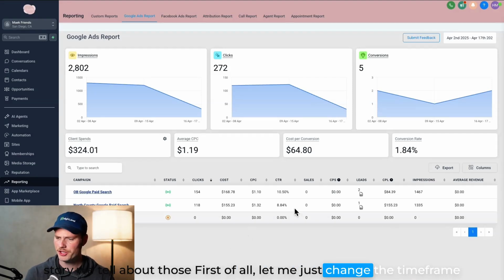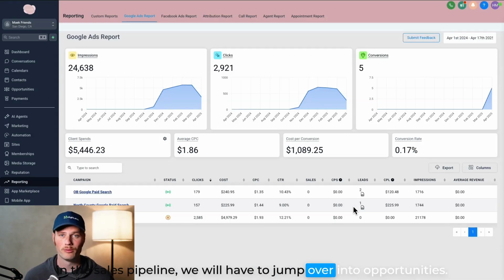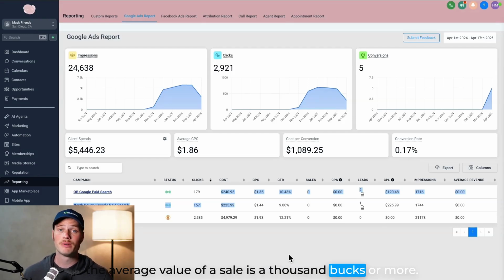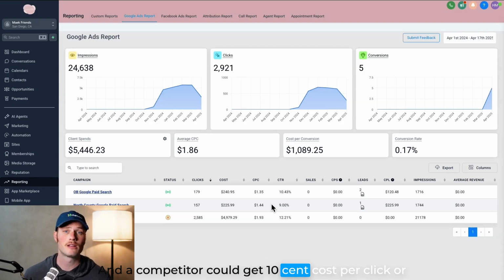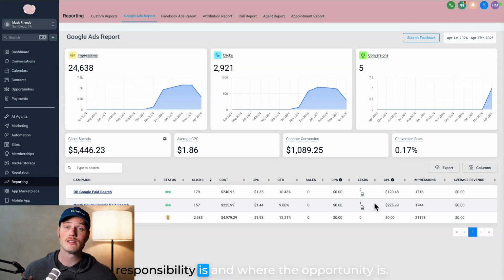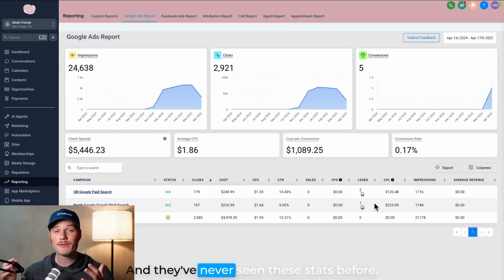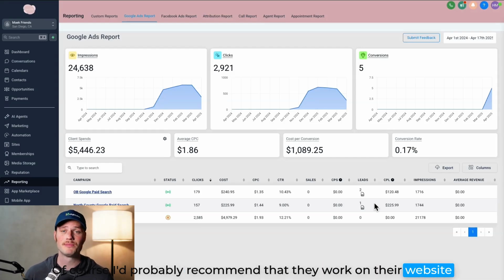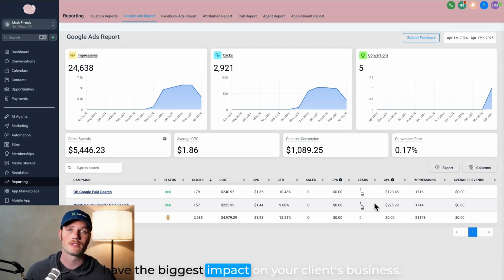Case Study Conclusion